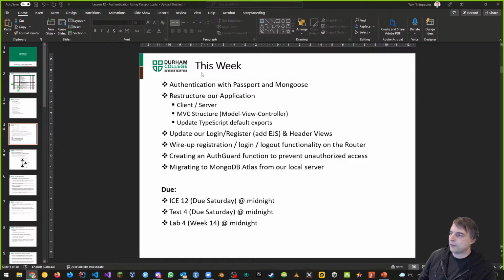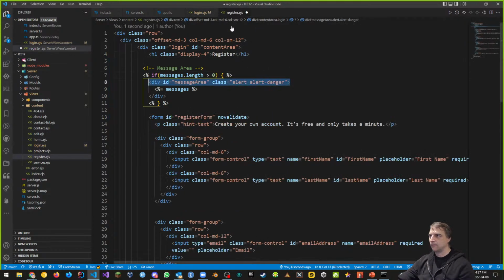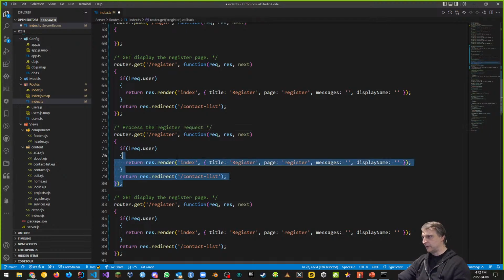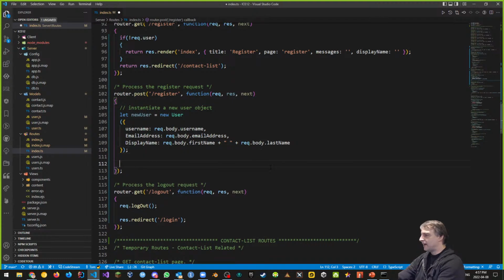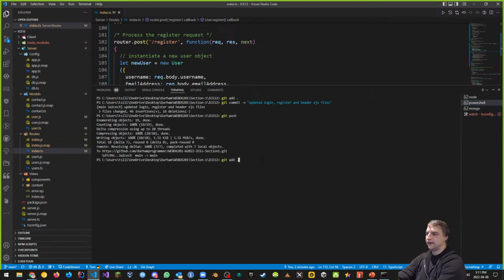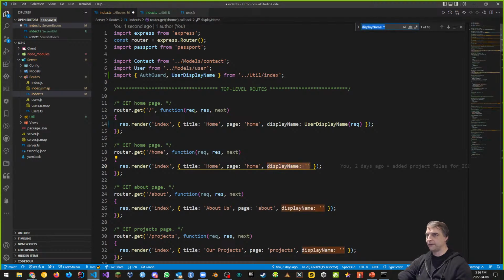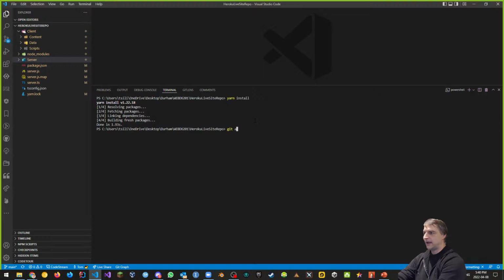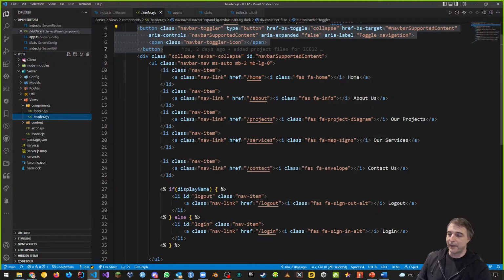WEBD6201 - W2022 - Week 12 - Part 2 - Register, Login, and Logout functions with passport